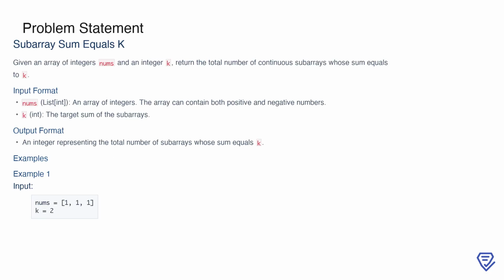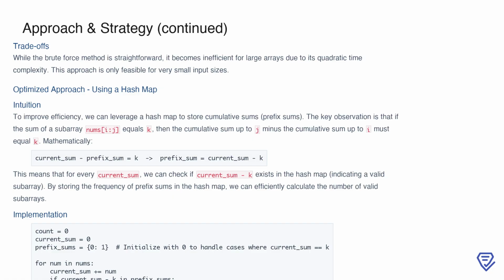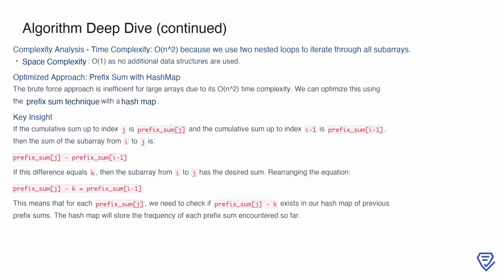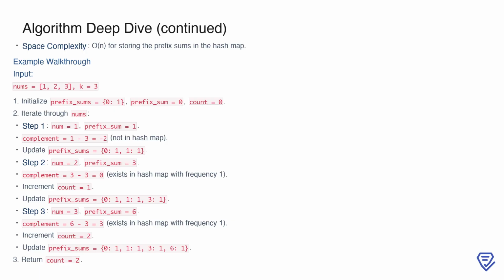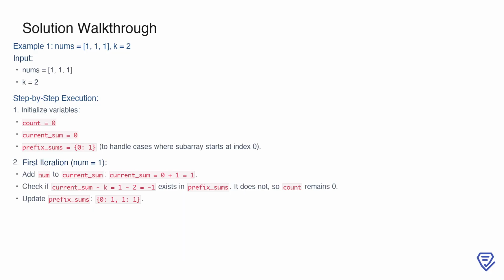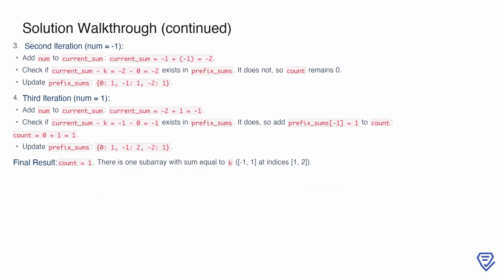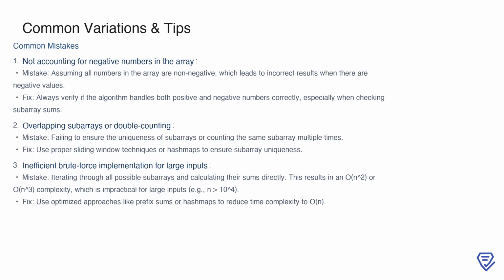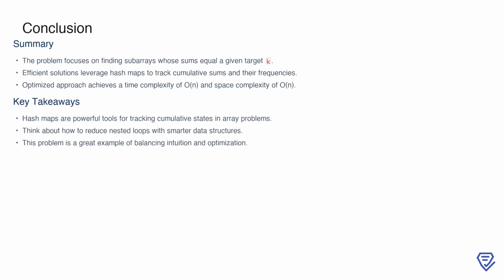LeetCode 560: Subarray Sum Equals K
Difficulty: Medium

📚 Topics: Array, Divide and Conquer, Hash Table, Math, Recursion

⏱️ Timestamps:
00:00 - LeetCode 560: Subarray Sum Equals K
00:19 - Problem Statement
00:56 - Problem Statement (continued)
01:39 - Problem Statement (continued)
02:15 - Problem Statement (continued)
03:13 - Approach & Strategy
04:14 - Approach & Strategy (continued)
05:19 - Approach & Strategy (continued)
06:28 - Approach & Strategy (continued)
07:23 - Algorithm Deep Dive
08:07 - Algorithm Deep Dive (continued)
08:55 - Algorithm Deep Dive (continued)
10:03 - Algorithm Deep Dive (continued)
10:57 - Algorithm Deep Dive (continued)
11:38 - Algorithm Deep Dive (continued)
12:30 - Algorithm Deep Dive (continued)
13:57 - Algorithm Deep Dive (continued)
14:28 - Python Implementation
16:39 - Java Implementation
17:13 - Solution Walkthrough
18:14 - Solution Walkthrough (continued)
19:28 - Solution Walkthrough (continued)
20:06 - Solution Walkthrough (continued)
21:15 - Solution Walkthrough (continued)
21:53 - Solution Walkthrough (continued)
22:56 - Time & Space Complexity
23:53 - Time & Space Complexity (continued)
24:43 - Time & Space Complexity (continued)
25:33 - Time & Space Complexity (continued)
26:11 - Common Variations & Tips
27:16 - Common Variations & Tips (continued)
28:20 - Common Variations & Tips (continued)
29:24 - Common Variations & Tips (continued)
30:13 - Conclusion
30:34 - Thank You!